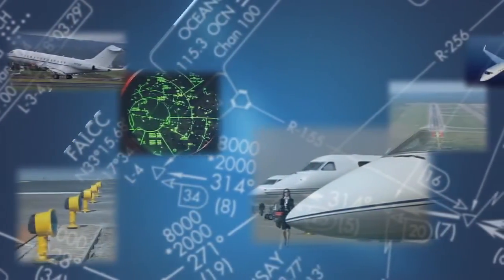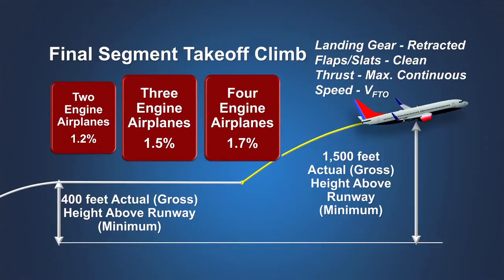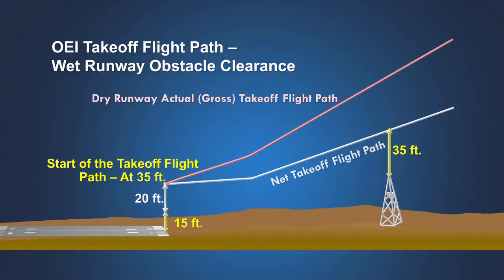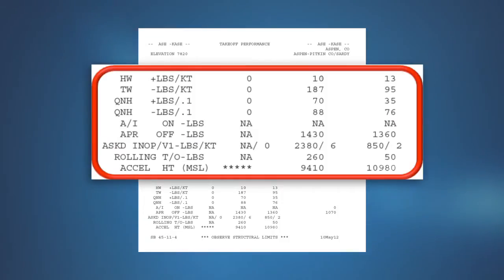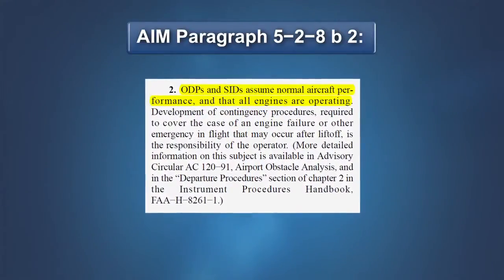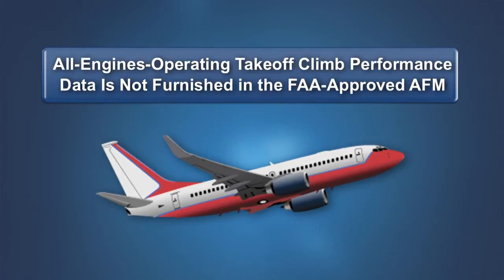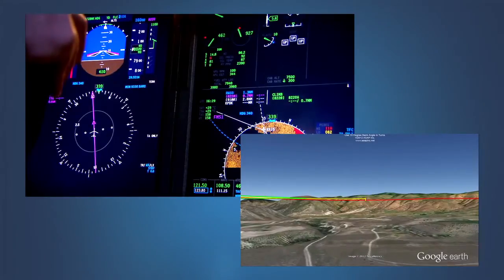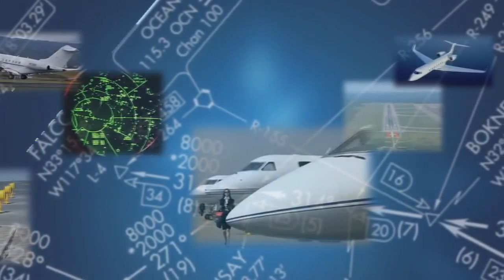TAPP Working Group Video Part 1 of 4) Planning For Takeoff Obstacle Clearance (HD 720p)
This video, produced by the FAA/Industry Transport Airplane Performance Planning (TAPP) Working Group, discusses the landing performance requirements in transport category airplanes. It reviews the Part 25 certification requirements and their applicability to the landing distance data furnished in the AFM. It distinguishes between the weight limitations applicable at time of takeoff with respect to landing field length for Part 121 and Part 135 operators and the actual landing distance requirements upon arrival at the destination or alternate airport. Finally, it reviews the guidance contained in SAFO 06012 regarding landing distances